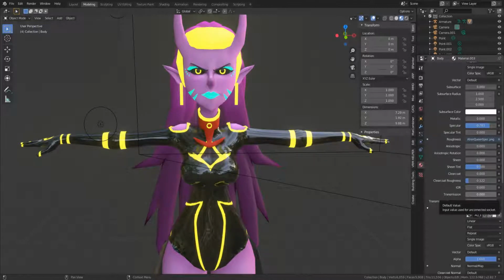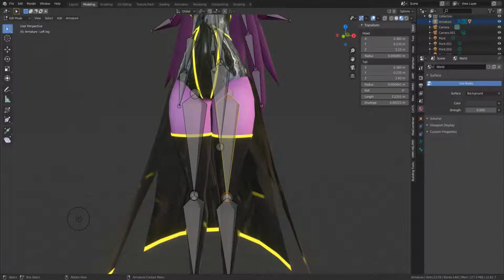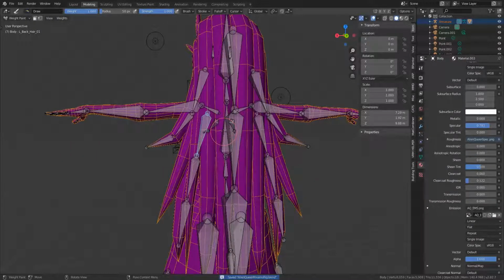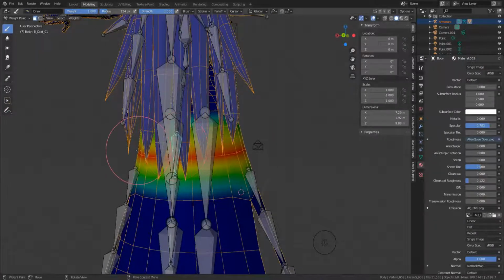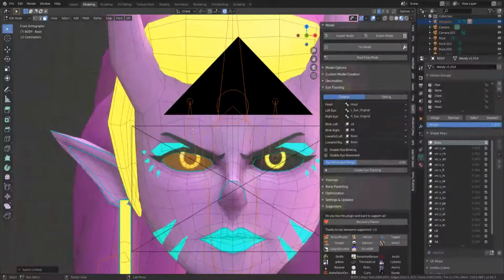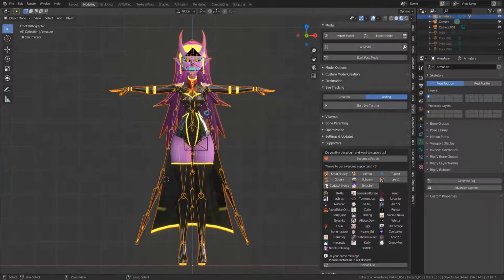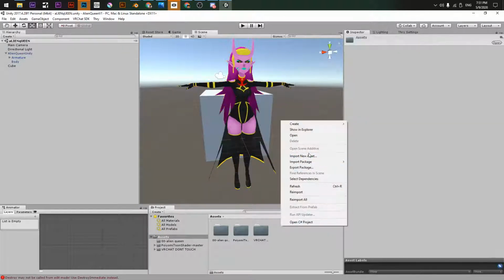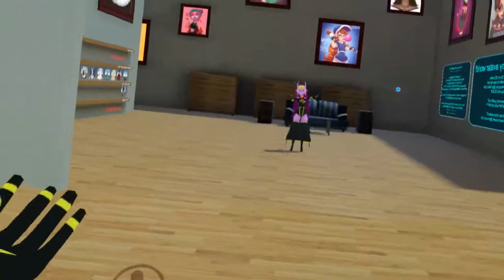Vrchat Avatar Creation in Blender!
HI! in this live stream i'm showing the progress of how to create a complex avatar for vrchat.
Add me on Discord MrIvanovichh#2171 if you have any questions!

Intrested in doing an avatar comission?